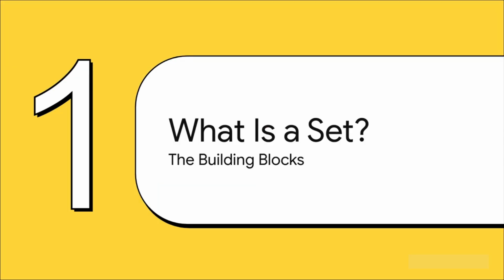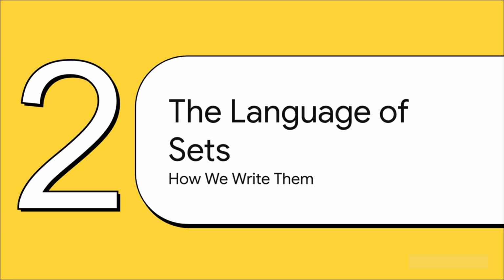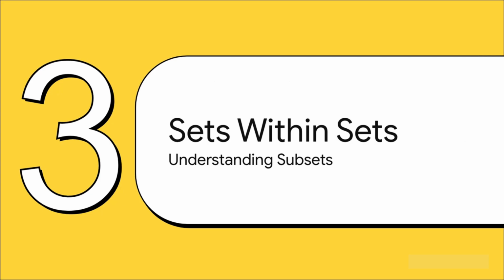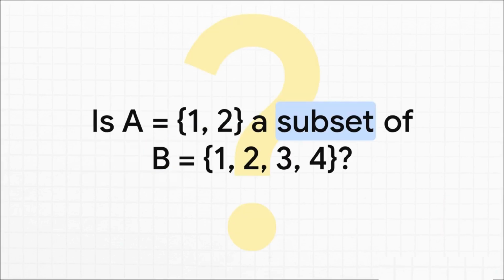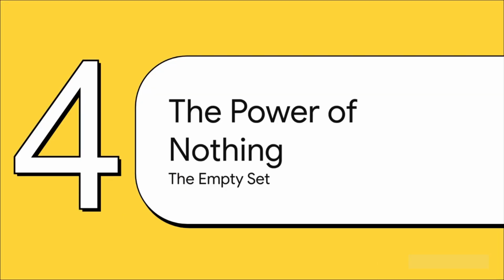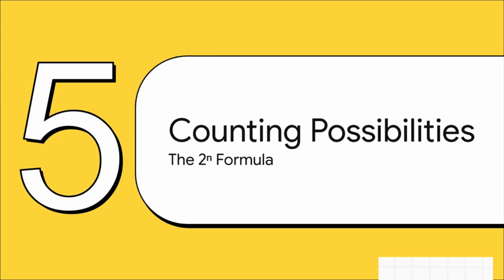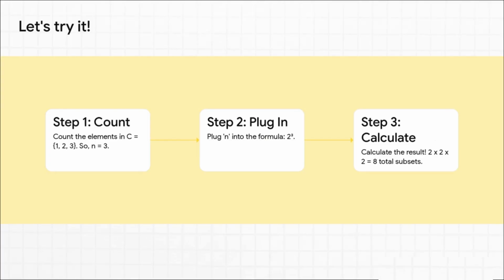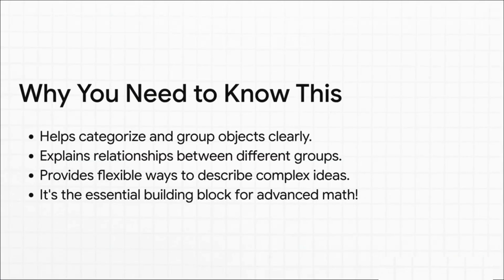Sets & Subsets Explained Easily | Math Made Simple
Unlock the power of SETS in mathematics — fast, clear, and simple! In this lesson, you’ll learn everything about sets, subsets, and proper subsets with easy-to-follow examples and colorful illustrations. Whether you’re new to the topic or preparing for an exam, this guide will make math concepts click in minutes.
What you’ll learn in this video:
What is a set in math
How to write sets correctly
Subsets vs. proper subsets (and why it matters)
The empty set (null set) explained
How to determine the number of subsets for any set — step-by-step
Illustrated examples for quick understanding
By the end, you’ll have the confidence to solve set theory questions with ease. Perfect for students, teachers, and anyone who wants to strengthen their math foundation.